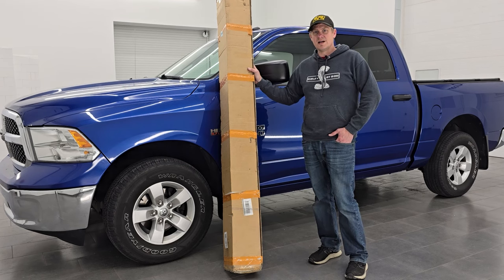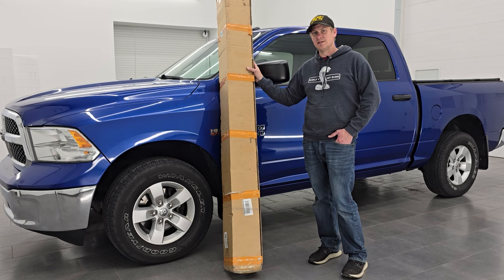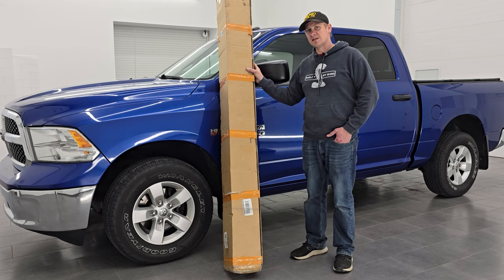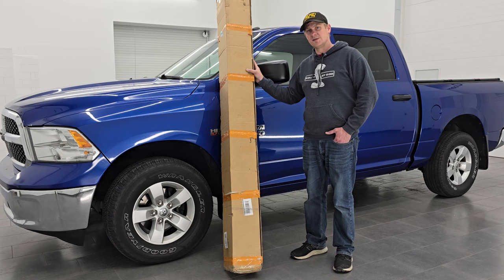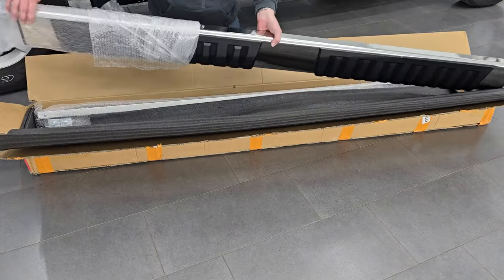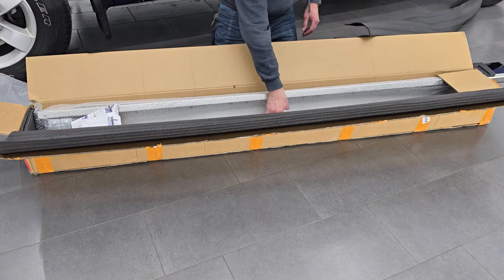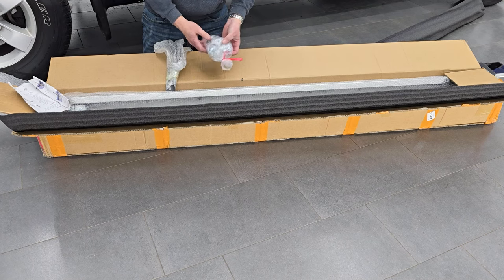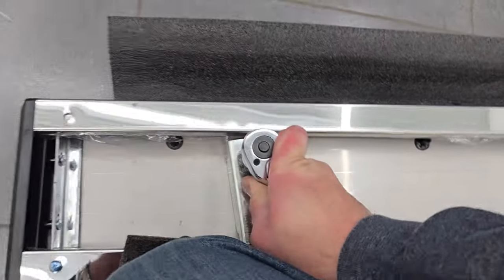YITAMOTOR 6" CHROME RUNNING BOARDS FOR 2009 - 2018 RAM 1500 CREW, 10 - 24 RAM 2500/3500 CREW CAB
TODAY I UNBOXED AND INSTALLED A SET OF YITAMOTOR CHROMED STAINLESS STEEL RUNNING BOARDS STEPBARS NERF BARS SIDE STEPS ON THIS RAM 1500 CREW CAB.

I GO STEP BY STEP FOR INSTALLATION AND TOOLS NEEDED FOR THIS INSTALL.

THESE STEPBARS ARE GOOD FOR ANY
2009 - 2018 RAM 1500 CREW CAB
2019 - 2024 RAM 1500 CREW CAB CLASSIC BODY STYLE
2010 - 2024 RAM 2500 OR 3500 CREW CAB